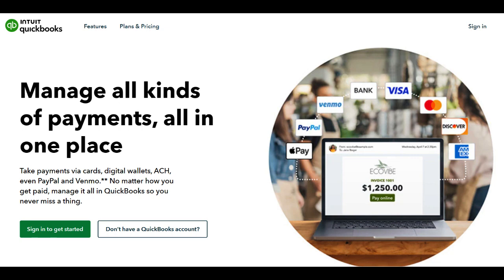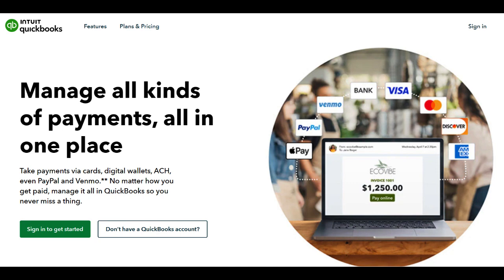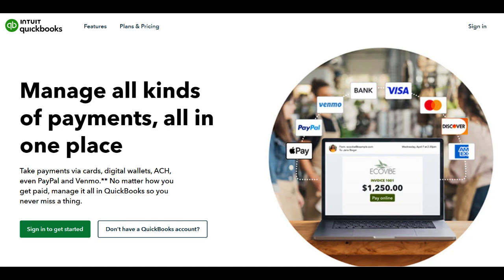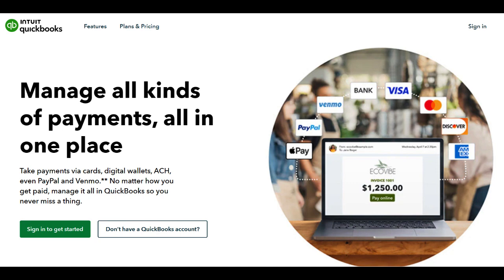🔥 QuickBooks Merchant Services Review: Pros and Cons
QuickBooks Merchant Services stands out as a comprehensive payment solution, seamlessly integrating with QuickBooks software to facilitate efficient transaction management for businesses. Its greatest strength lies in its ability to simplify payment processing, allowing users to accept various payment methods like credit cards, debit cards, and ACH bank transfers. This diversity enables businesses to cater to a wide range of customers, fostering convenience and enhancing their sales potential.

The platform's intuitive interface ensures a user-friendly experience, making setup and navigation relatively straightforward. Its compatibility across multiple devices empowers businesses to accept payments from diverse channels, contributing to operational flexibility. Additionally, QuickBooks Merchant Services boasts swift fund deposits, supporting better cash flow management and enabling businesses to access their funds promptly.

However, amidst its strengths, QuickBooks Merchant Services does have areas that warrant improvement. The fee structure, while initially competitive, might become convoluted due to additional charges for certain transactions or services. This pricing complexity could pose challenges for smaller businesses striving to manage their expenses effectively.

Moreover, customer support, though available through various channels like live chat, phone, and email, may not consistently deliver timely and efficient assistance. Longer response times might hinder businesses in swiftly resolving payment-related issues, potentially impacting their operations.

In summary, QuickBooks Merchant Services emerges as a comprehensive payment solution with its user-friendly interface and versatile payment acceptance options. Despite its advantages, businesses should carefully assess the fee structure and consider potential limitations in customer support before fully embracing this service. Nevertheless, its seamless integration with QuickBooks software remains a compelling feature, making it an attractive choice for businesses seeking an integrated payment processing solution within their existing financial infrastructure.